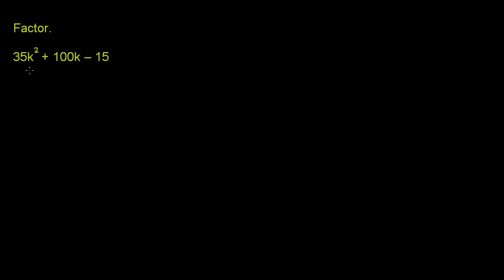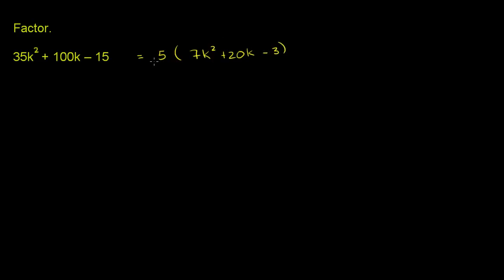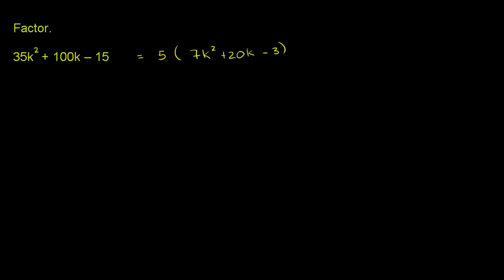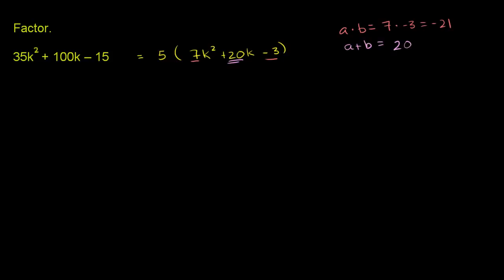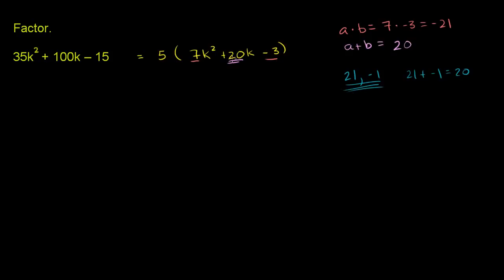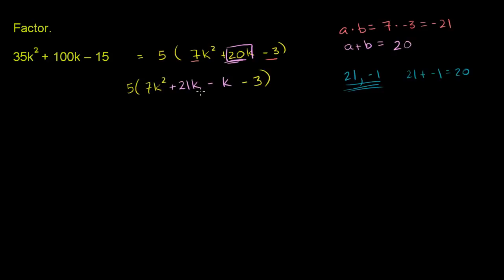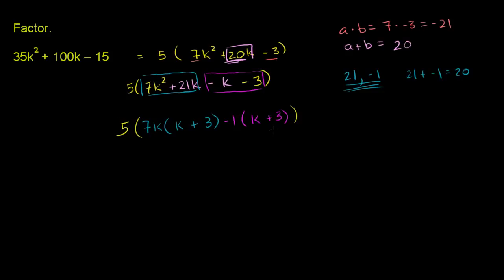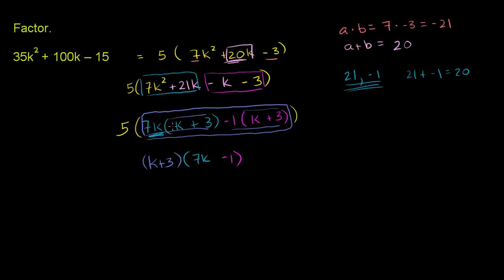Example 3: Factoring quadratics by taking a common factor and grouping | Algebra II | Khan Academy